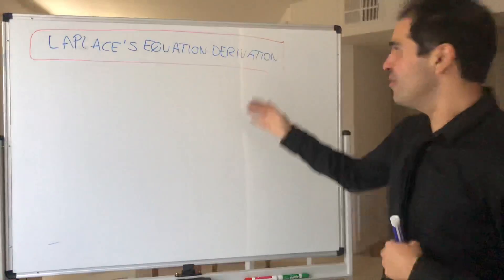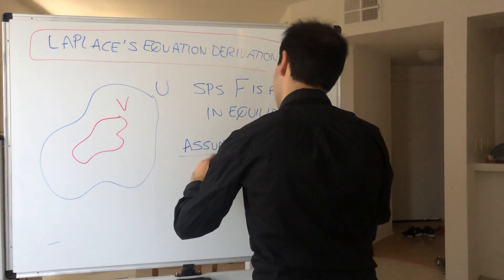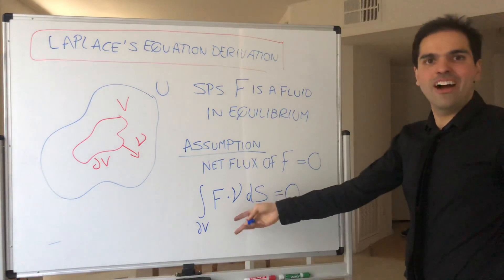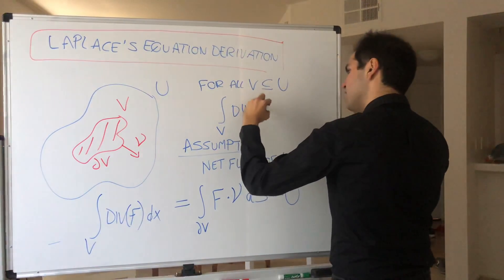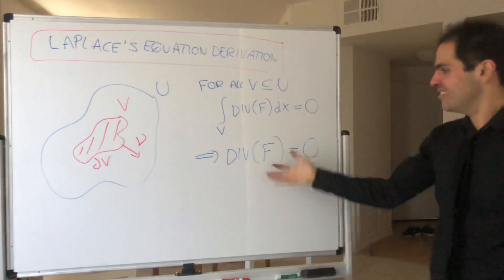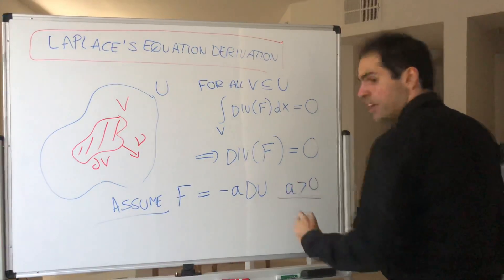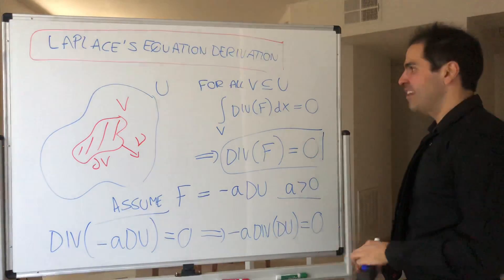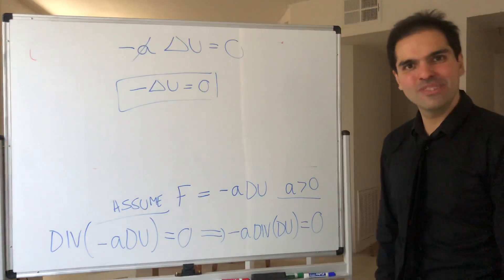Laplace Derivation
Derivation of Laplace's Equation

In this video, I derive Laplace's equation from first principles, staring with a fluid in equilibrium and using the divergence theorem. This derivation is particularly elegant and coordinate-free. Enjoy!